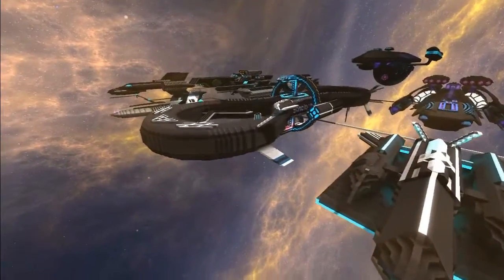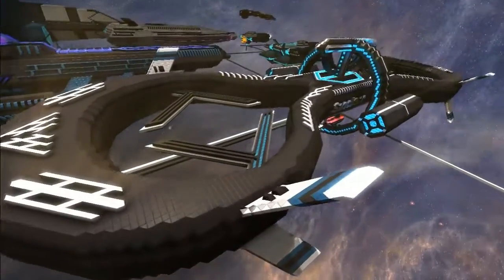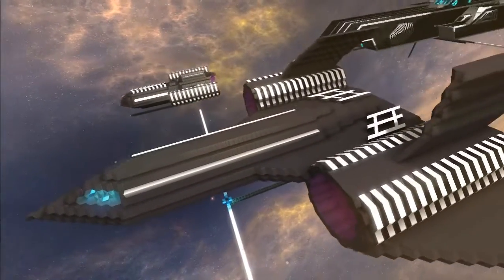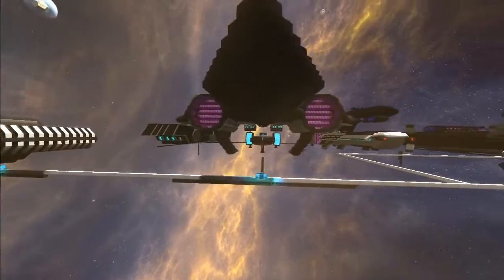Fleet Lineup by Nerf7095